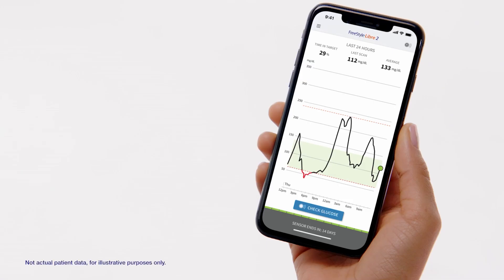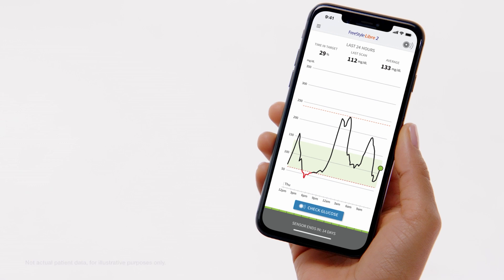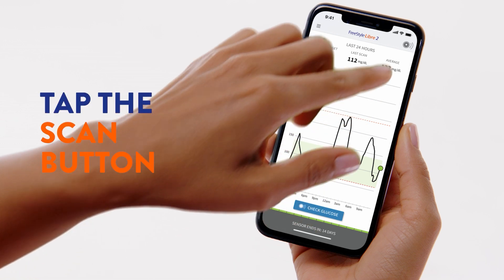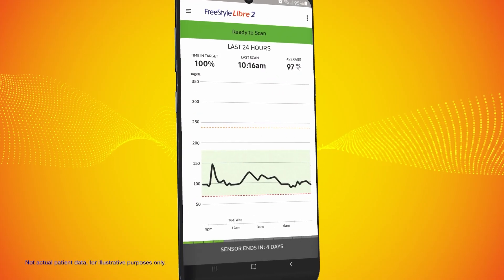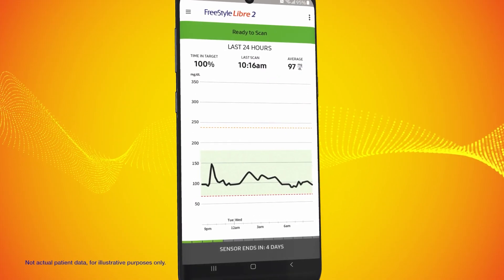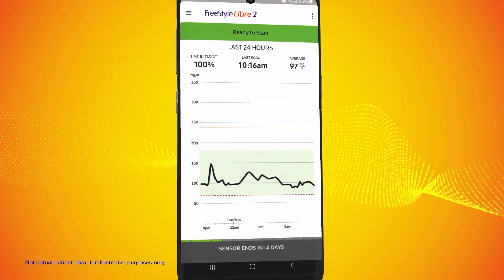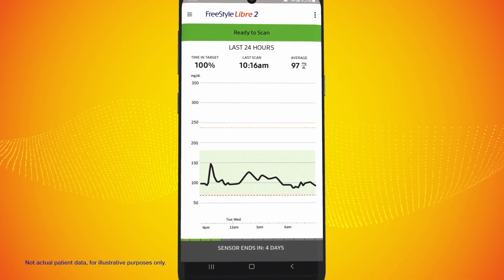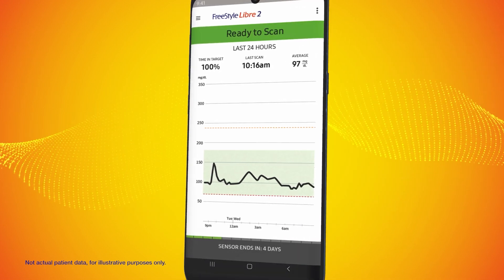How to Scan Your FreeStyle Libre 2 Sensor with a Smartphone(*)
Learn how to scan your FreeStyle Libre 2 sensor using your smartphone with the FreeStyle Libre 2 app(*). There are two types of scan buttons for the FreeStyle Libre 2 app on iPhone; the FreeStyle Libre 2 app on Android is always in a scan-ready state. With the FreeStyle Libre 2 app on iPhone, wait for a tone or vibration to confirm scan; on Android, wait for two tones or vibrations. With each scan, the FreeStyle Libre 2 app will display your current glucose level, trend arrow, and 8-hour glucose history(1).

Sign up for the MyFreeStyle program to experience continuous glucose monitoring (CGM) with the FreeStyle Libre 2 or FreeStyle Libre 3 system for FREE(†)

Scanning Your Sensor with a Smartphone
0:00 – Intro
0:20 – Getting Your Smartphone Ready to Scan
0:33 – Scanning with an iPhone
0:46 – Scanning with an Android phone
0:58 – Information Shown after Scanning
1:16 – Download the FreeStyle Libre 2 App Today

(*) The FreeStyle Libre 2 app is only compatible with certain mobile devices and operating systems. Please check our website for more information about device compatibility before using the app. Use of the FreeStyle Libre 2 app requires registration with LibreView.

(†) Eligible patients will receive one (1) FreeStyle Libre 2 system sensor or (1) FreeStyle Libre 3 system sensor for users with a compatible mobile phone operating system at $0 copay. The expiration date of the voucher is 60 days from the issue date. This program is available for patients with Type 1 diabetes or Type 2 diabetes or gestational diabetes. Patients ages 18 and older are eligible to sign up and receive an offer for the (1) FreeStyle Libre 2 system sensor or (1) FreeStyle Libre 3 system sensor. Patients ages 4-17 are eligible to receive an offer for the (1) FreeStyle Libre 2 sensor or (1) FreeStyle Libre 3 sensor through their parent or guardian. Patients ages 2-17 are eligible to receive an offer for the (1) FreeStyle Libre 2 Plus sensor or (1) FreeStyle Libre 3 Plus sensor through their parent or guardian. This offer is void where prohibited by law. Abbott may modify or rescind this offer at any time without notice. The discounts are not available to beneficiaries of Kaiser Permanente, Medicare, Medicaid or other federal or state healthcare programs, residents of Massachusetts, or US territories (other than Puerto Rico). The free (1) FreeStyle Libre 2 system sensor or (1) FreeStyle Libre 3 system sensor is provided as a sample and is limited to one sample per eligible person per product identification number. The FreeStyle Libre 2 system sensor or FreeStyle Libre 3 system sensor cannot be re-sold, traded nor submitted to any third-party payer for reimbursement and is not provided as any inducement for future purchases. The free sample card is not health insurance.

1. FreeStyle Libre 2 User’s Manual.